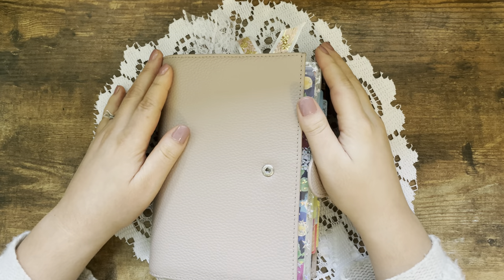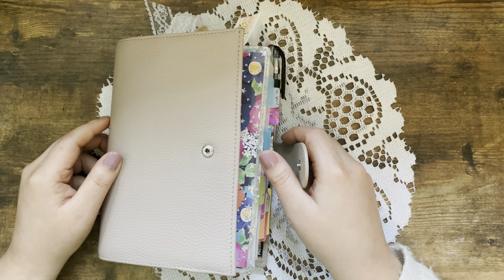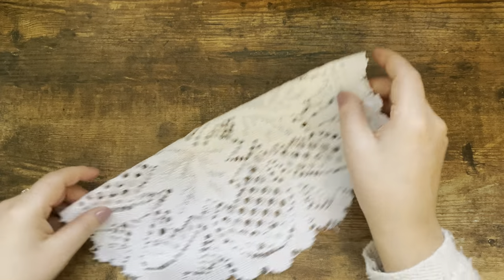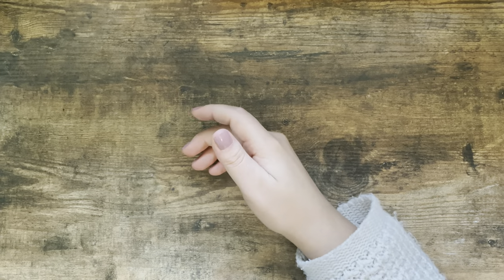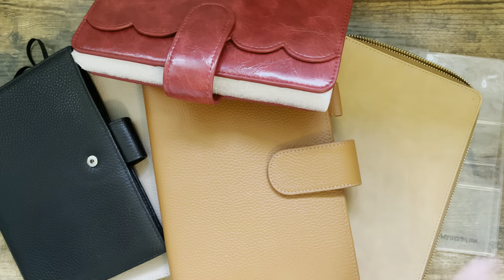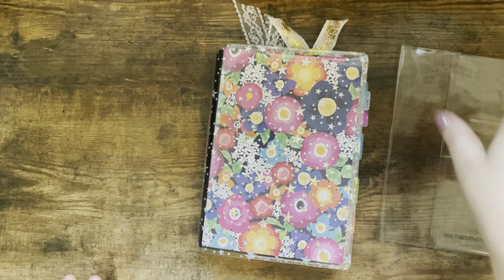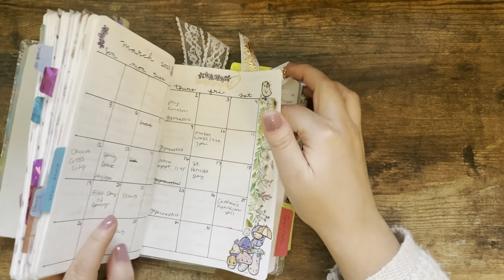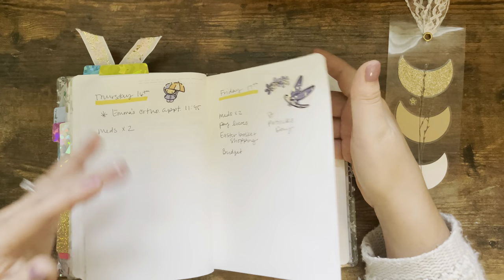B6 Planner Covers & How my week is looking in my planner/ B6 Stalogy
Hi friends,

Erica 💕

Planner Covers Mentioned

Brown Zip cover- Laconic brand sold on Amazon

Moon bookmarks:
AlosCreativecorner on Etsy and Instagram

Etsy shops mentioned:

SandDoodlesDesk- If found card with phone number

SparkleShineStudio- stickers